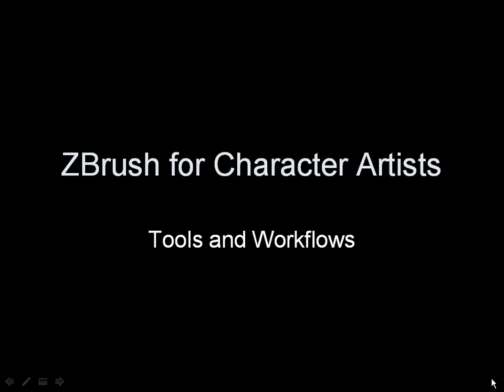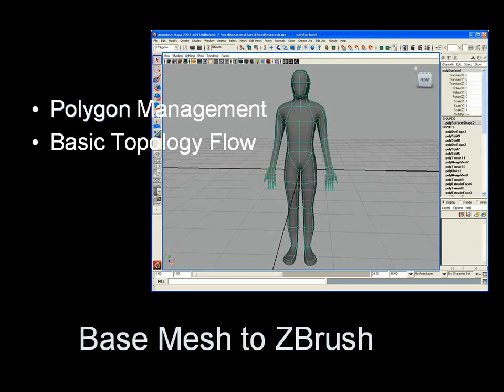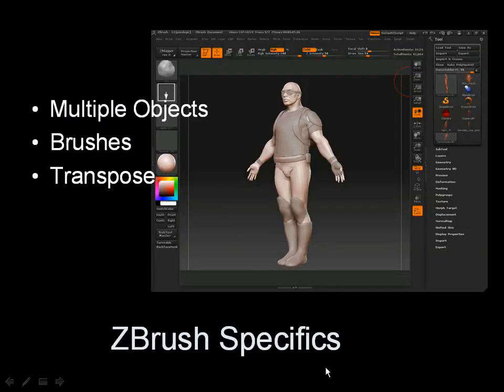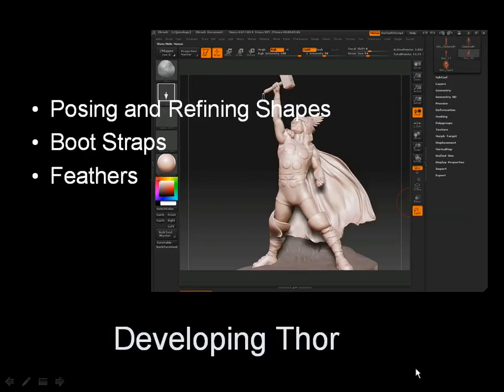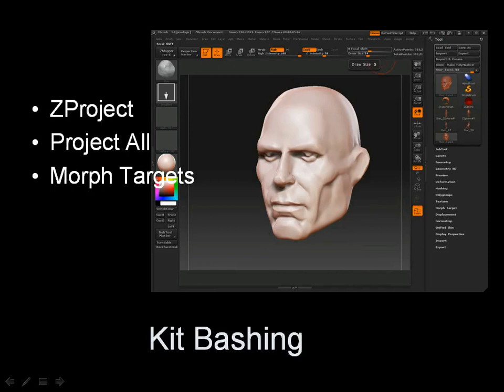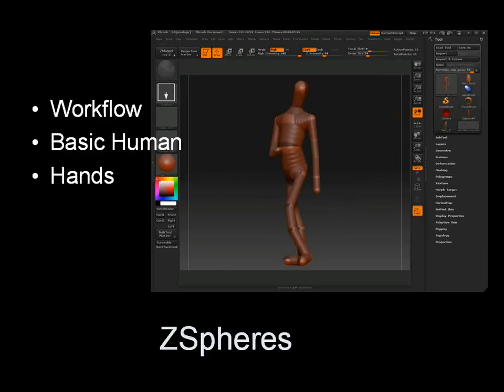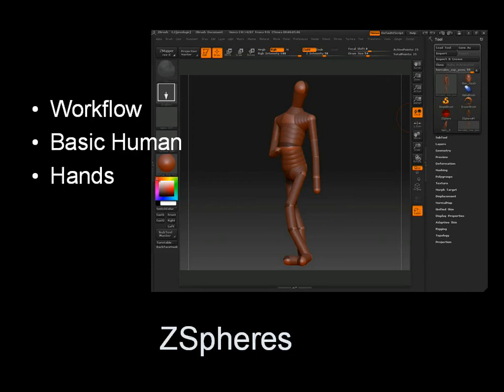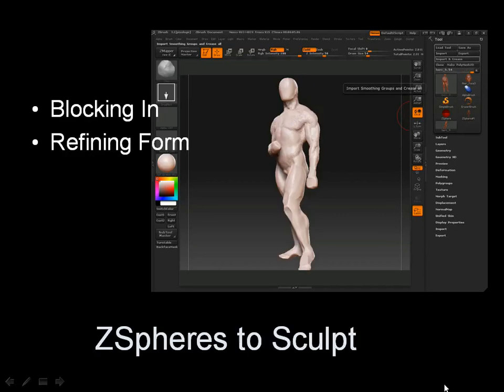ZBrush - Gnomon 1 Introduction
Except Ryan Kingslien contributed to  developing  ZBrush as we know it today
he is an excellent artist.